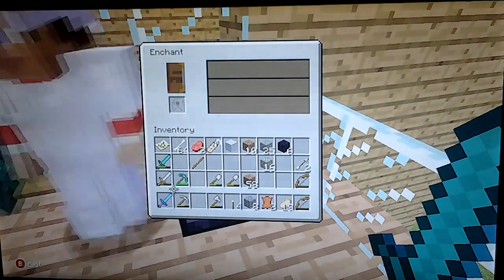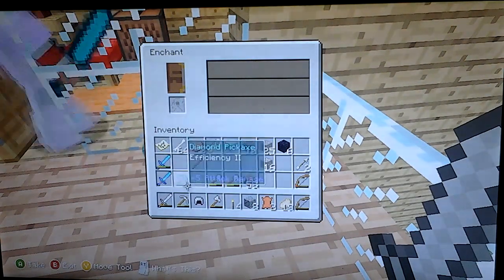Into the nether!!!